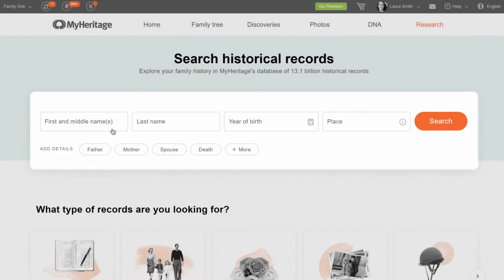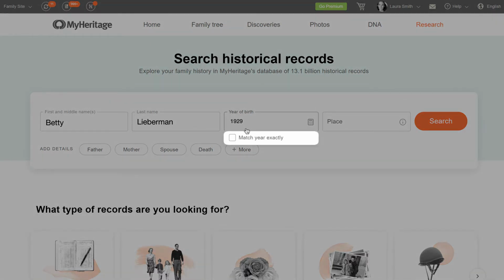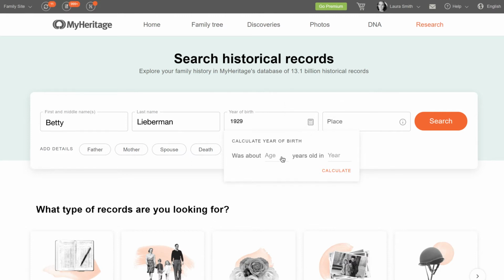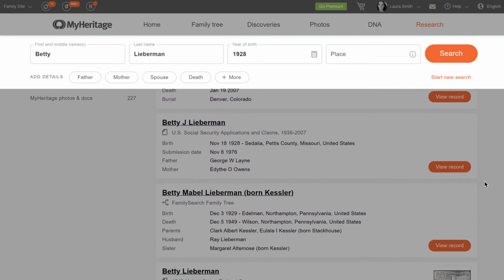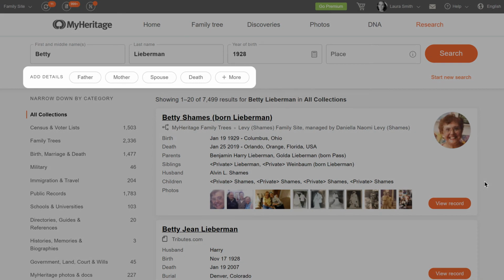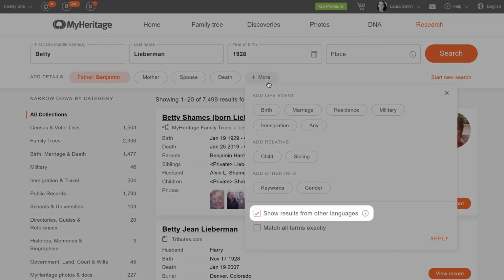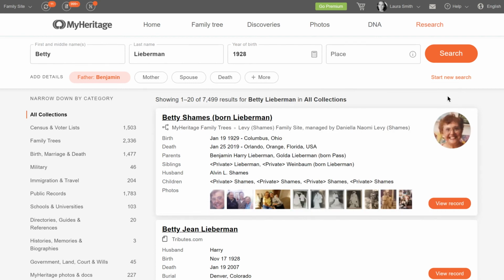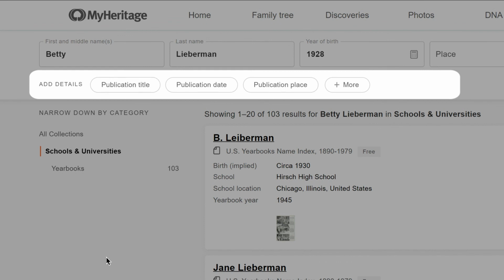How to Refine Your Historical Record Search on MyHeritage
MyHeritage places billions of historical records at your fingertips. In this video, you’ll learn how to refine your search to find exactly what you’re looking for.